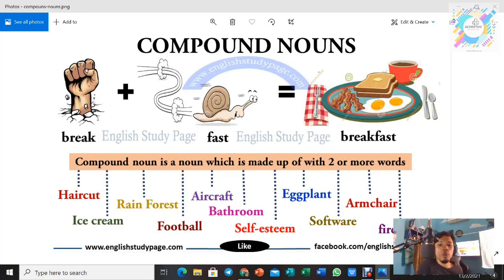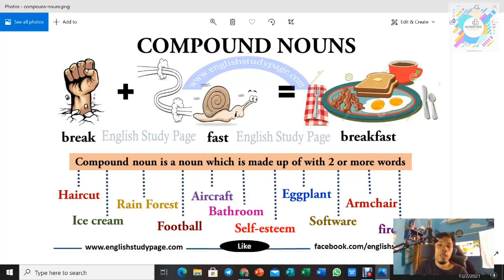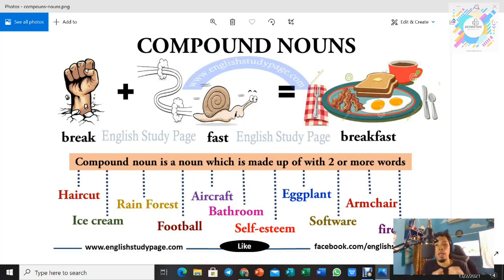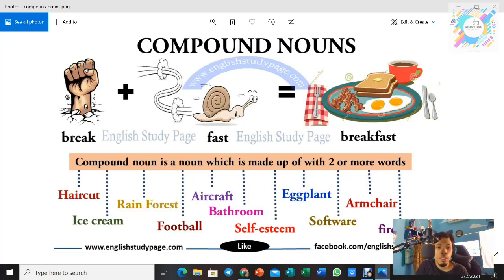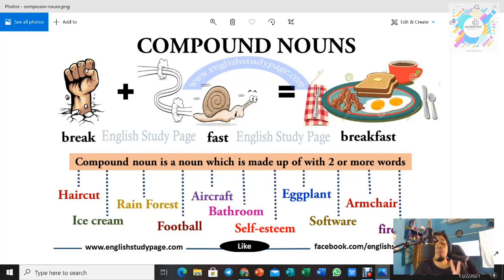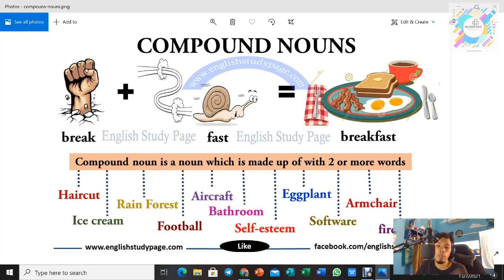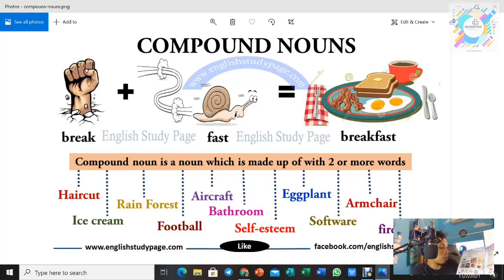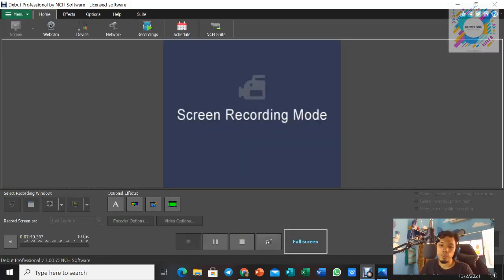PDPR ENGLISH YEAR 6 SK PULAU AMAN TEXTBOOK PAGE 8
UBTUK MURID TAHUN 6 PULAU AMAN
ADIB
UMAI
BASRI
RAYYAN